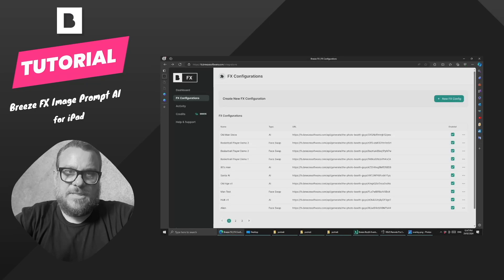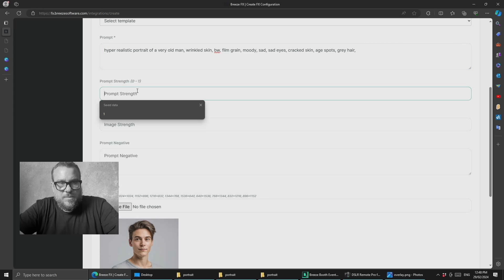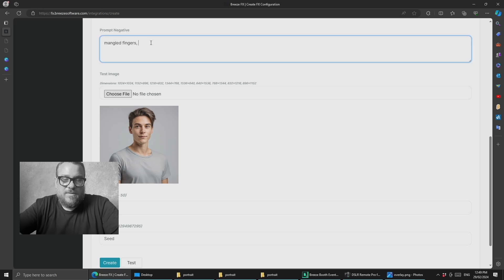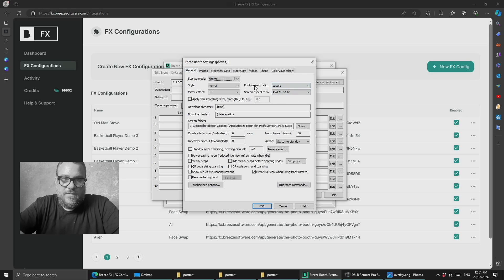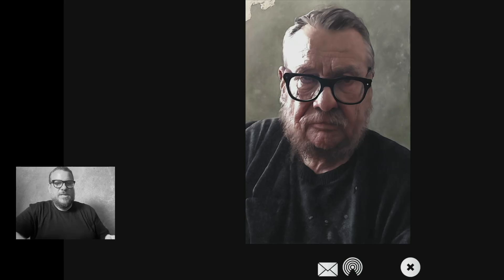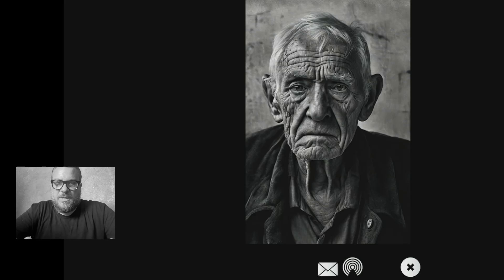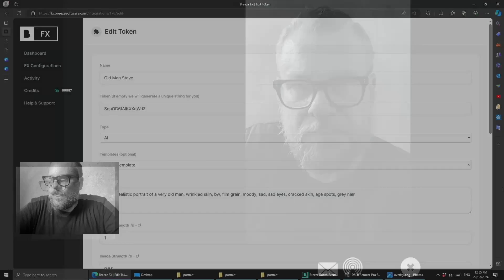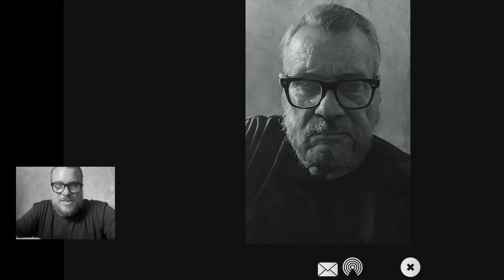Image Prompt AI Example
We'll show you how to use the Image Prompt AI feature in Breeze FX. In this guide, we'll transform a guest in to a very, very old person...